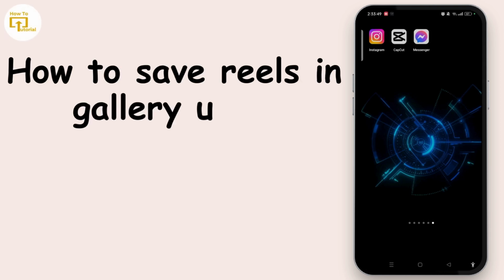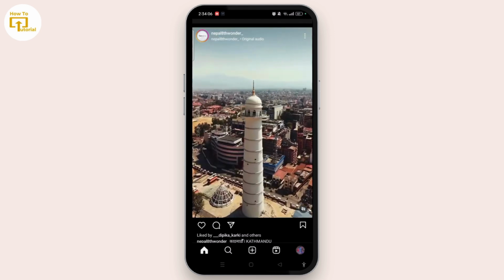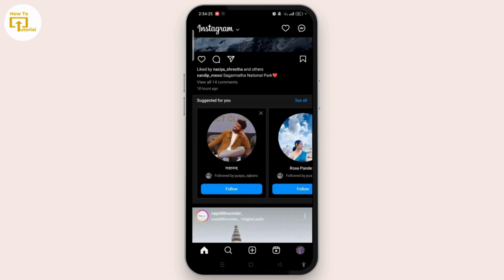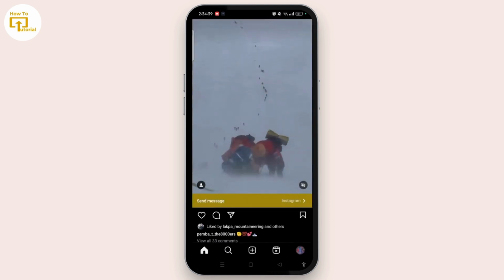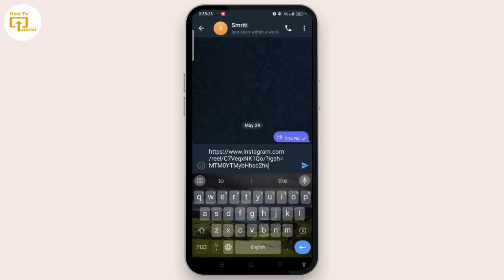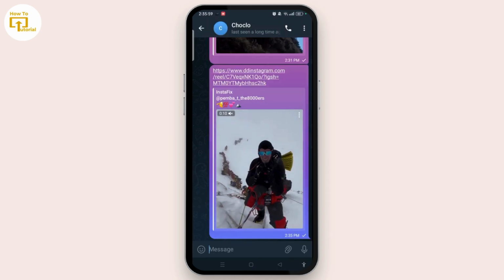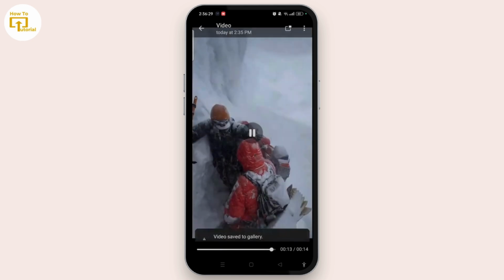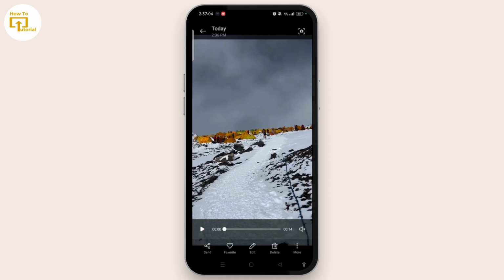How to save reels in gallery using telegram bot in just in one second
"Learn how to save reels in your gallery using a Telegram bot in just one second with this easy-to-follow tutorial. Whether you're looking to quickly download Instagram reels or automate saving them to your device, we've got the perfect solution for you!

In this video, you'll discover the fastest method to save Instagram reels directly to your gallery using a Telegram bot. We'll guide you through the process step-by-step, making it effortless to manage your favorite content.

Timestamps:
0:00 Introduction
0:20 Step 1: Setting up the Telegram Bot
0:45 Step 2: Saving Reels to Gallery
1:15 Step 3: Automating the Process

Feel free to adjust any details according to your preferences!